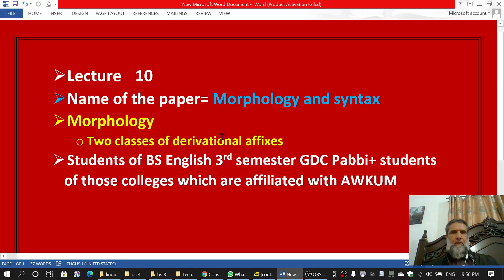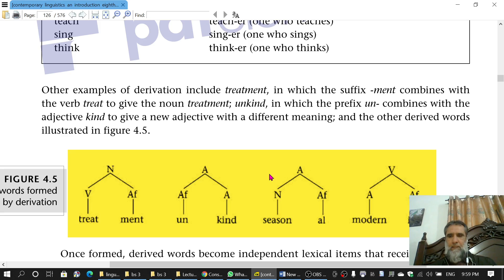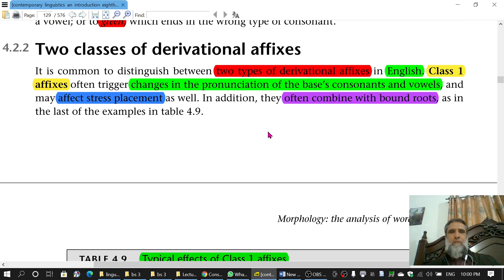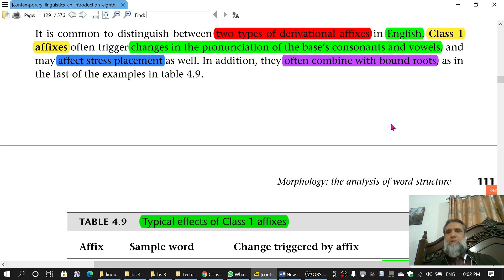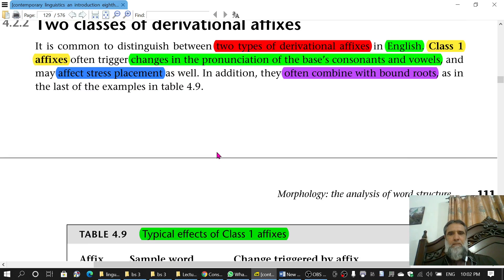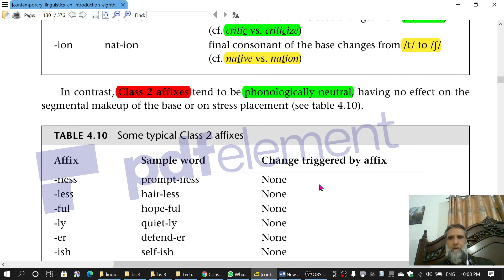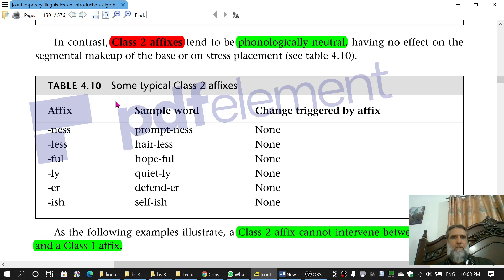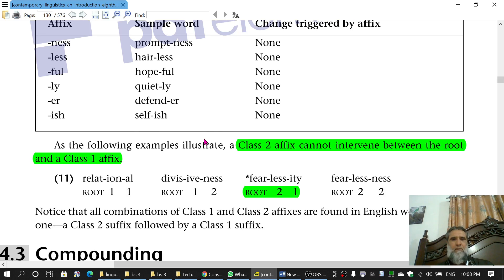Two classes of derivational affixes lecture 10 morphology and syntax bs 3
Two classes of derivational affixes